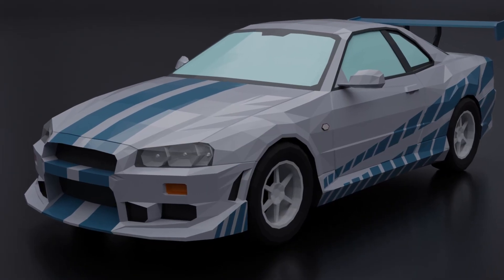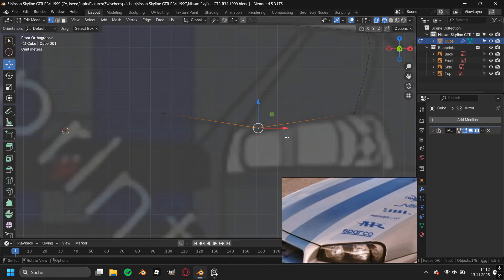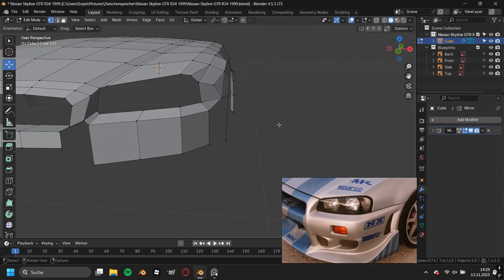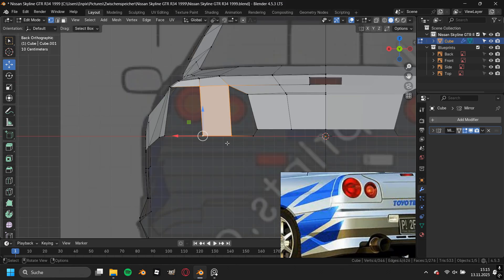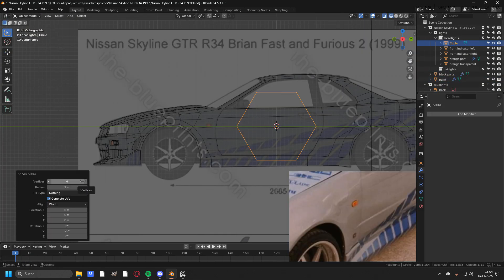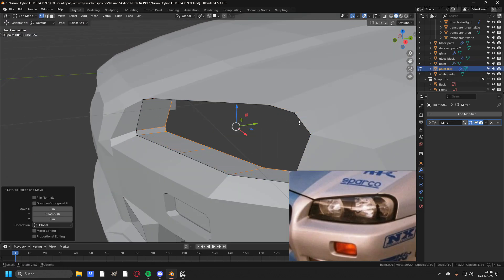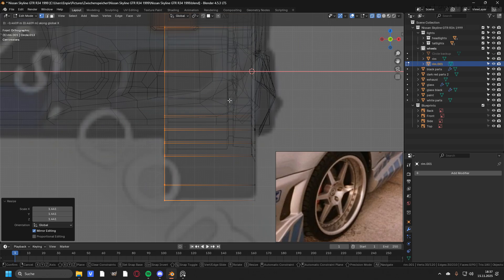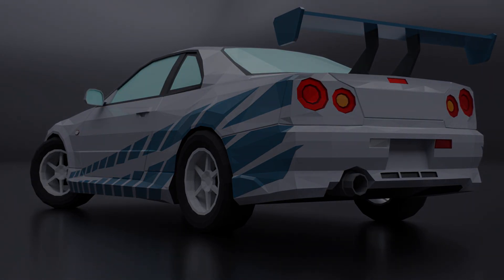Modeling Paul Walker's Nissan GTR R34 In Blender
Check out my full step-by-step Course on how to create a low poly car in Blender:

🛠 Tools & Resources